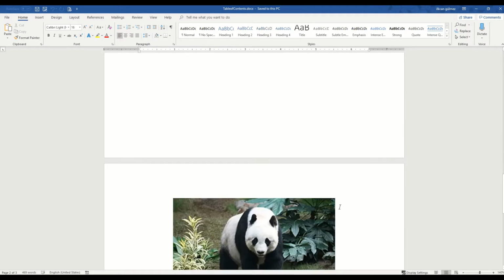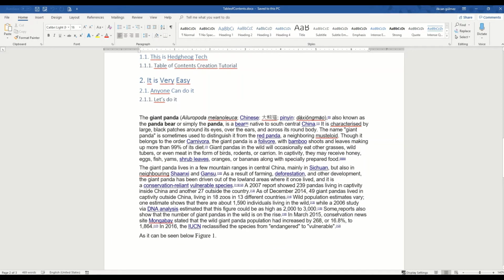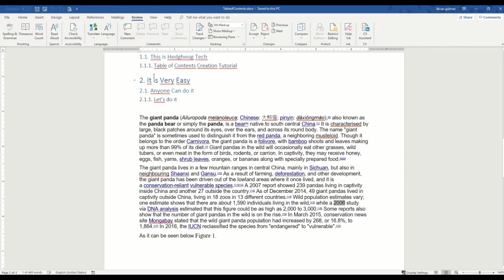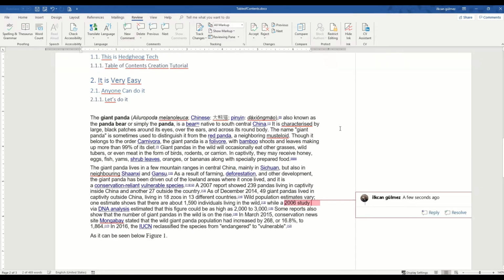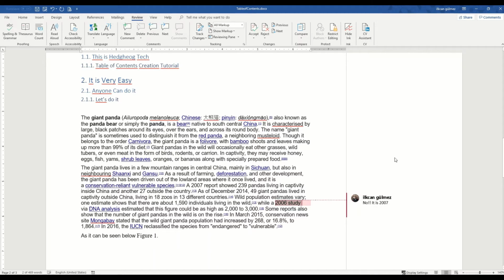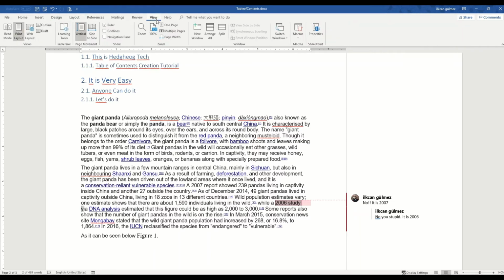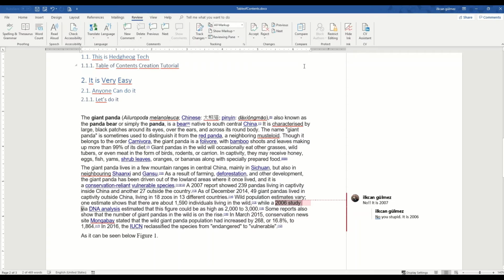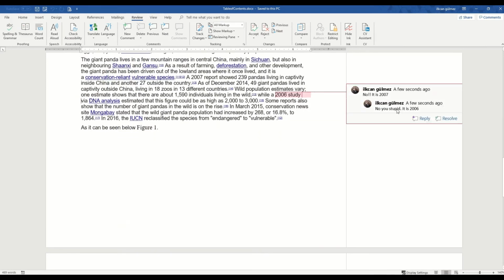MS Word 2019-How to Add Reviews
In this video you can see how can you add reviews in Ms Word.